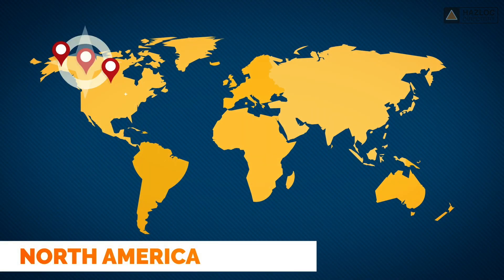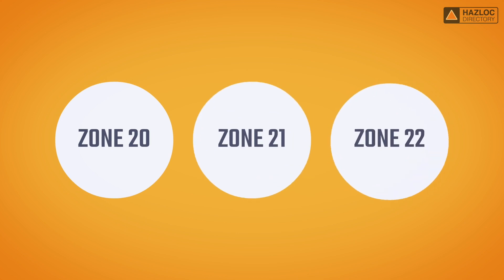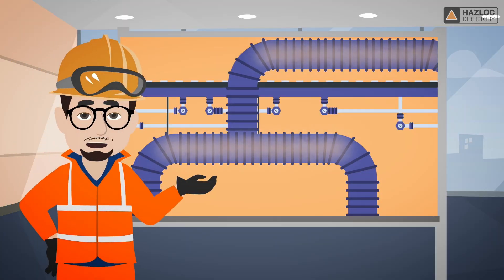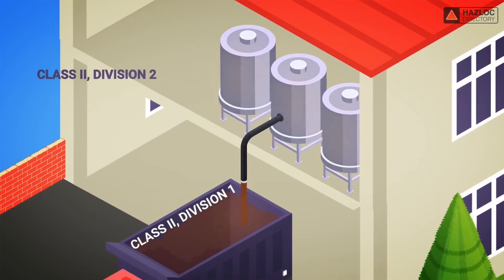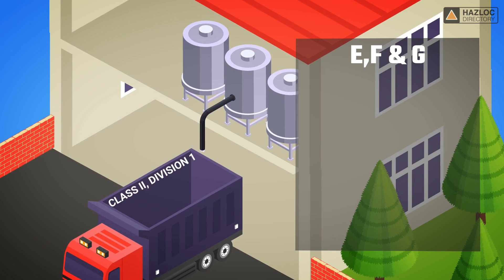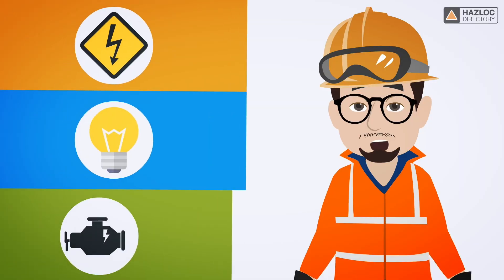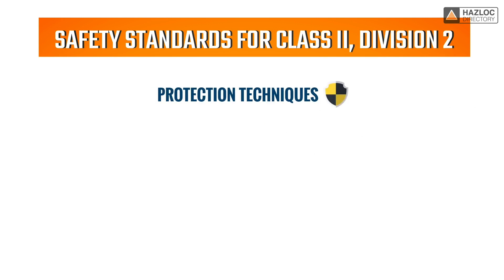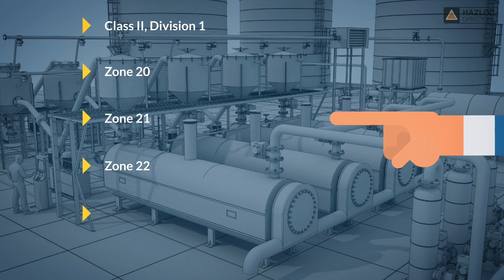Hazardous Locations - Class II, Division 2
Dust explosive atmospheres are hazardous due to the presence of combustible dusts, fibres or flyings. Small combustible dust particles can burn easily and rapidly; a sufficient quantity of them can cause an explosion.

There are three classified areas in the Zone system that relate to dust explosive areas: Zone 20, 21 and 22. In the Class-division system, Class II Division 1, and Class II Division 2 are both used to classify dust explosive areas.  This animation focuses on Class II Division 2.

If you are a product designer, or a buyer, and need an electrical device that has been certified for Class II Division 2, the Hazloc Directory website can help!

Hazloc Directory is the world's most trusted source of information about hazardous location products & manufacturers.